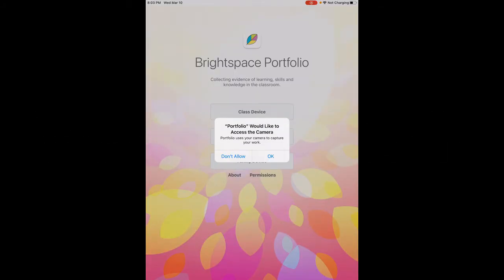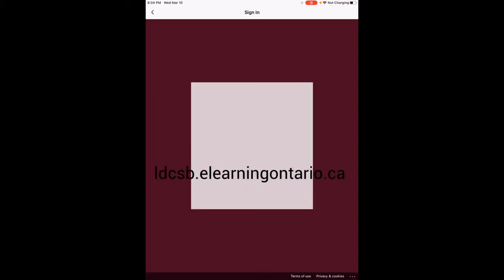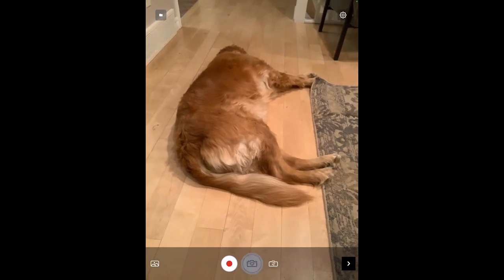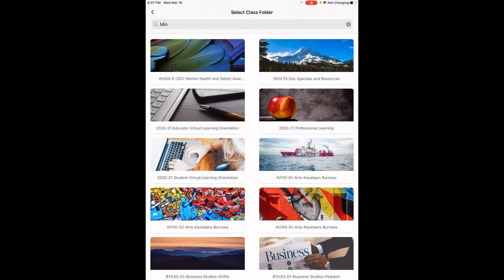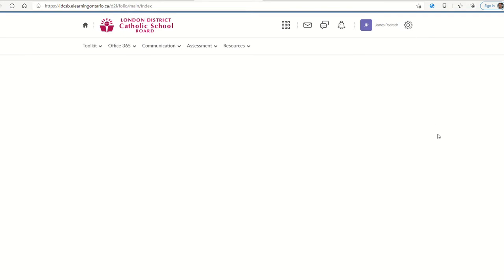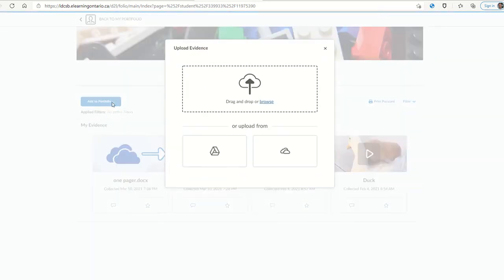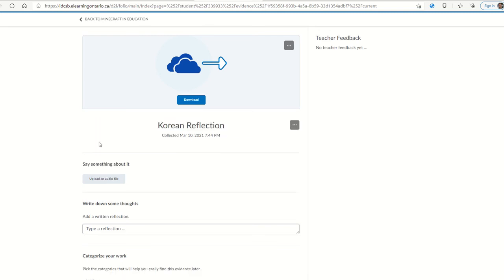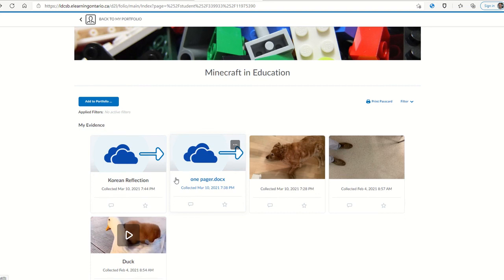How to Access the Portfolio App